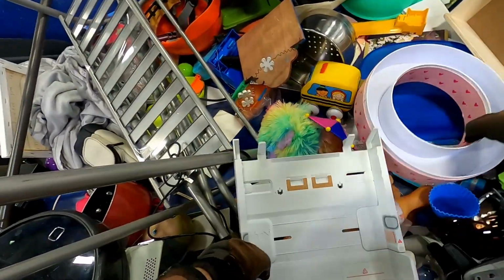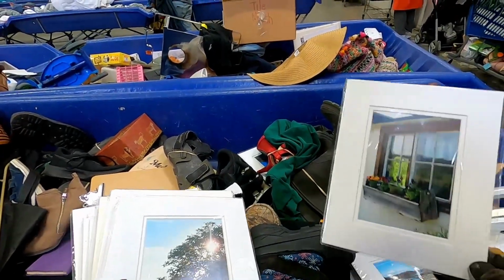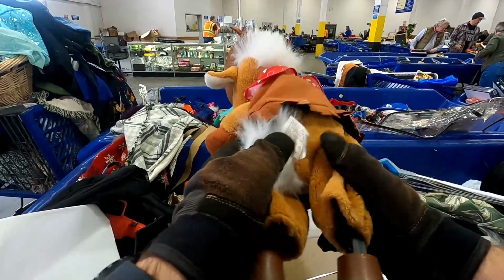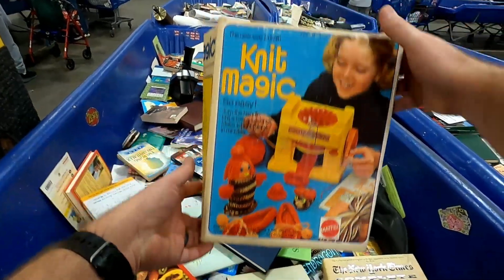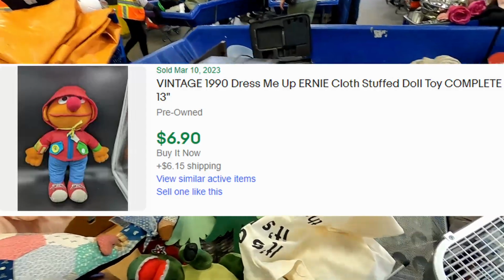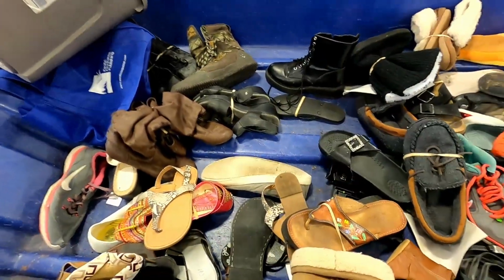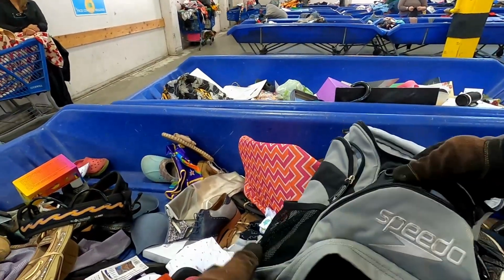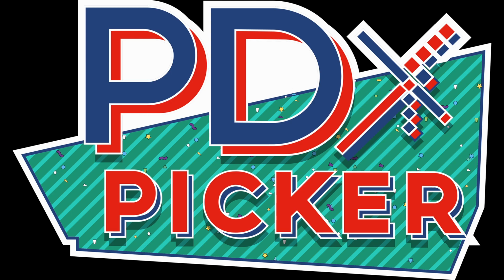I Was Horrified By What I Found At Goodwill!